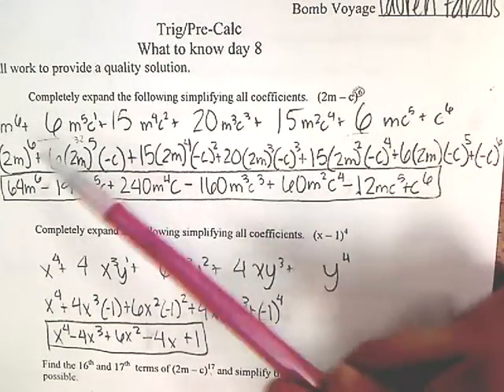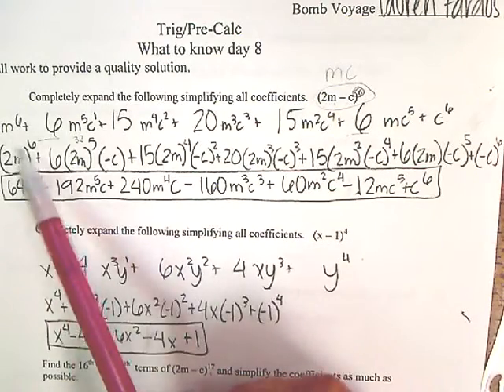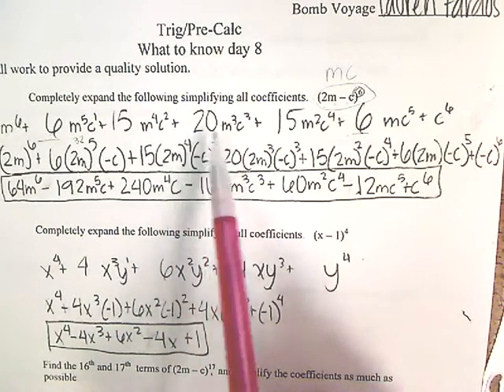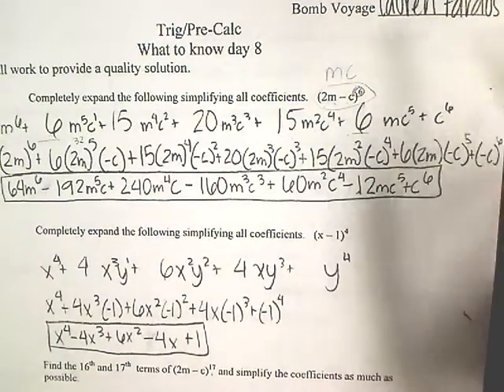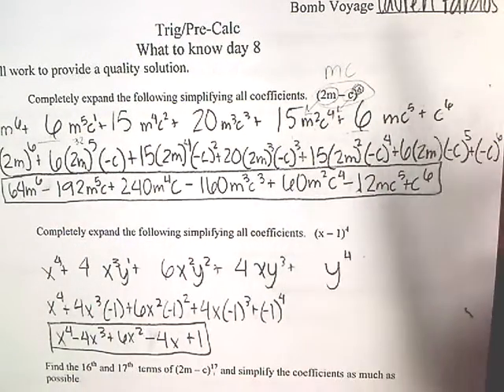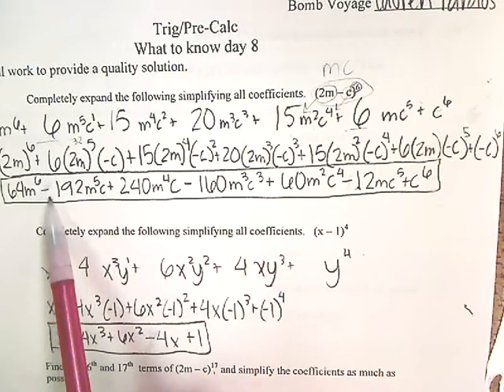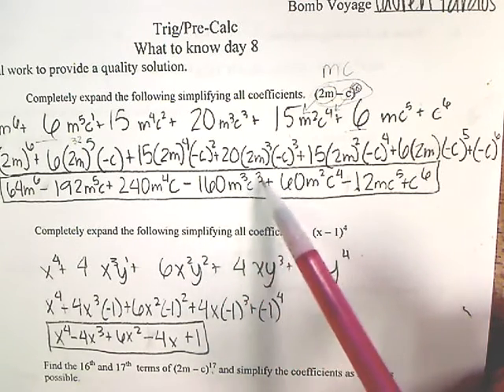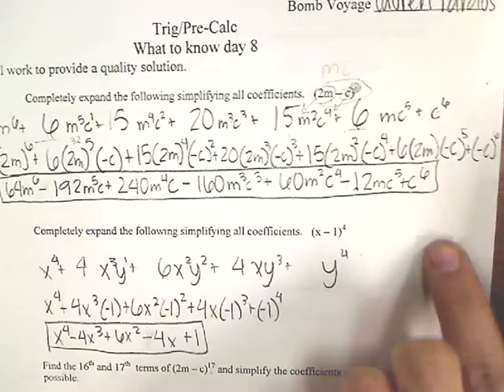1 Kelsey Lauren